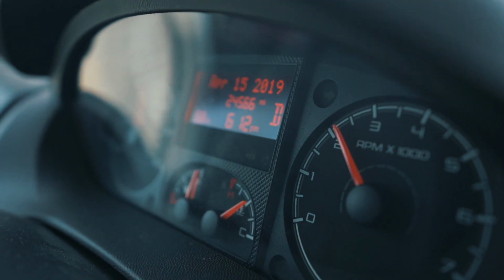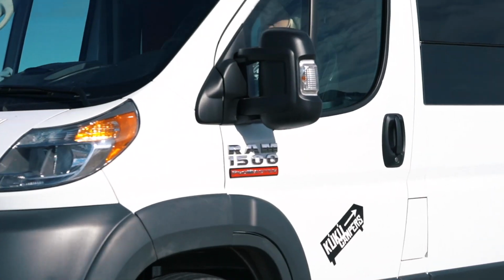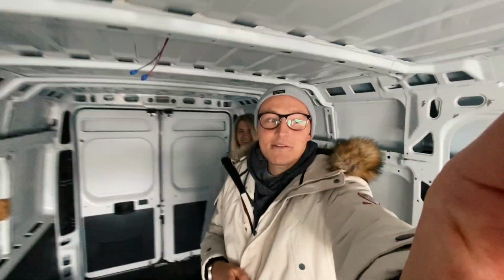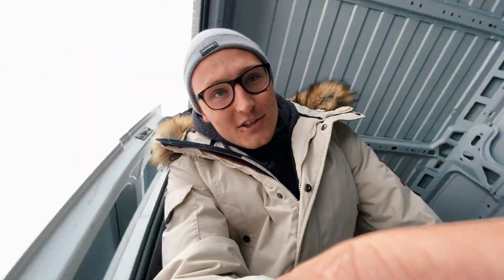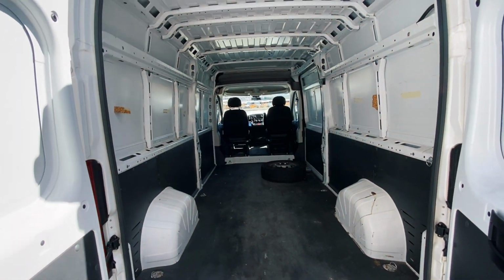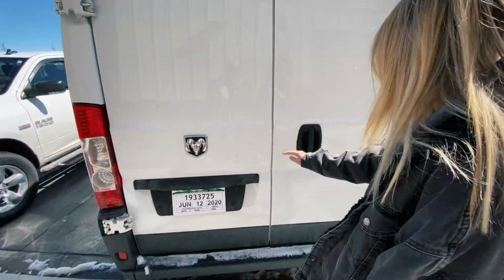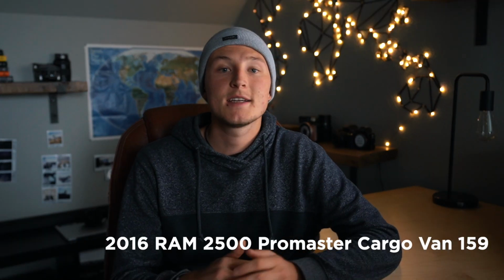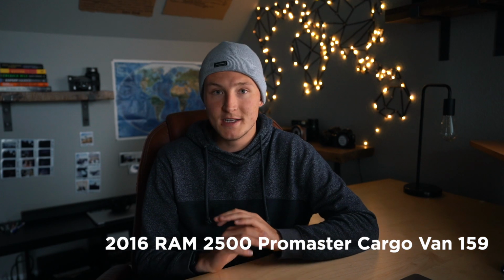I Bought a Van... Custom Campervan Build Begins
Join Creator Academy -
Learn EXACTLY how to turn your passions for cameras and travel into a full time career that pays you to travel the world.